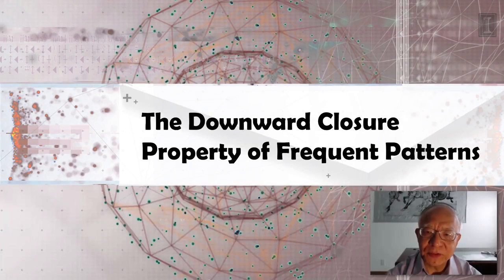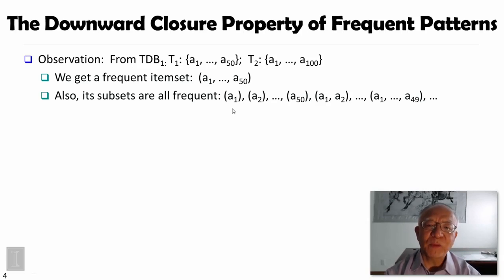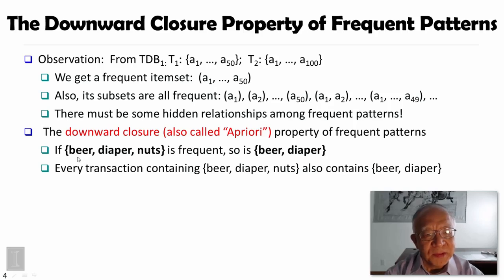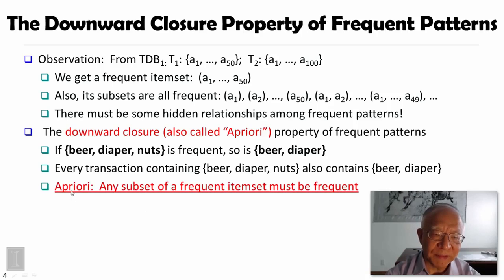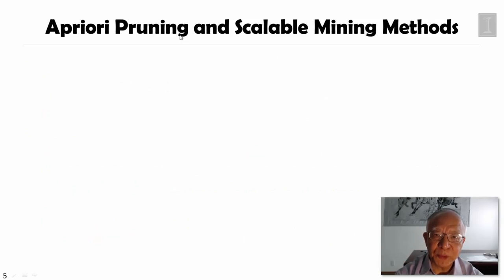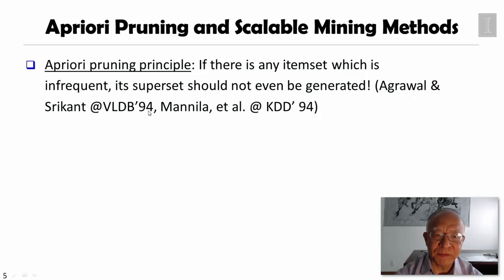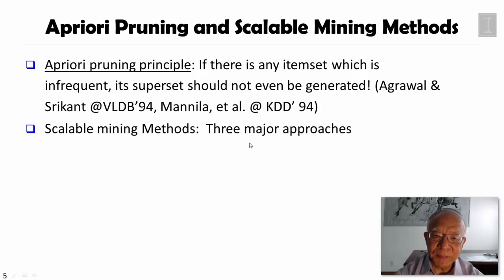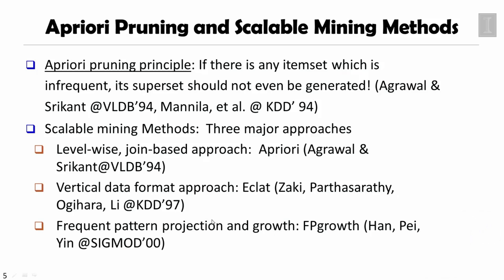2.1. The Downward Closure Property of Frequent Patterns - Pattern Discovery in Data Mining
Link to this course:
2.1. The Downward Closure Property of Frequent Patterns - Pattern Discovery in Data Mining
Data Mining  Specialization
Learn the general concepts of data mining along with basic methodologies and applications. Then dive into one subfield in data mining: pattern discovery. Learn in-depth concepts, methods, and applications of pattern discovery in data mining. We will also introduce methods for data-driven phrase mining and some interesting applications of pattern discovery. This course provides you the opportunity to learn skills and content to practice and engage in scalable pattern discovery methods on massive transactional data, discuss pattern evaluation measures, and study methods for mining diverse kinds of patterns, sequential patterns, and sub-graph patterns.
Streams, Sequential Pattern Mining, Data Mining Algorithms, Data Mining
The course is very helpful and brings fascinating insights for projects.,Great course for beginners without experience in Python programming
Module 1 consists of two lessons. Lesson 1 covers the general concepts of pattern discovery. This includes the basic concepts of frequent patterns, closed patterns, max-patterns, and association rules. Lesson 2 covers three major approaches for mining frequent patterns. We will learn the downward closure (or Apriori) property of frequent patterns and three major categories of methods for mining frequent patterns: the Apriori algorithm, the method that explores vertical data format, and the pattern-growth approach.  We will also discuss how to directly mine the set of closed patterns.
2.1. The Downward Closure Property of Frequent Patterns - Pattern Discovery in Data Mining